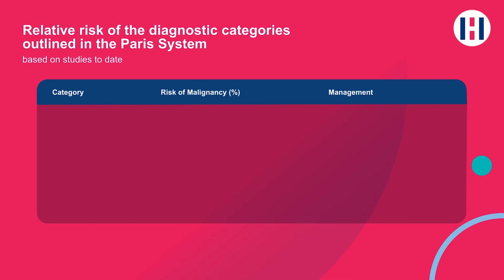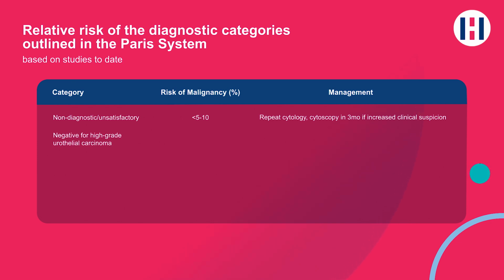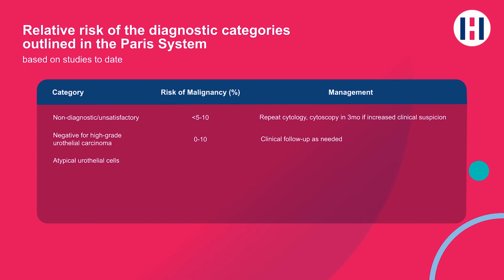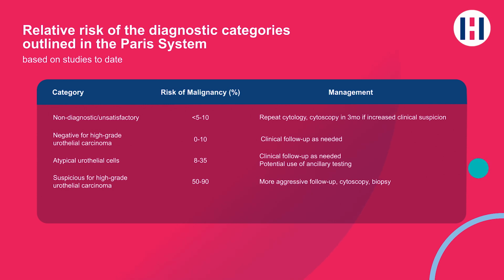Urine Cytology with Dr Parastoo Irandoost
A practical approach to interpreting lymphocytosis and distinguishing benign from serious haematological conditions.

Lymphocytosis is a common laboratory finding, but its clinical significance can vary widely — from benign, reactive processes to serious haematological malignancies.

This course uses a real-world case to explore how an incidental finding of lymphocytosis can lead to the diagnosis of chronic lymphocytic leukaemia (CLL), a typically slow-growing condition that often requires monitoring rather than immediate treatment.

Designed for primary care, this course supports confident interpretation of abnormal blood results and appropriate clinical decision-making.

You will learn how to:

- Differentiate reactive from clonal causes of lymphocytosis
- Recognise features suggestive of acute versus chronic leukaemia
- Understand the role of blood film morphology and flow cytometry
- Identify monoclonal B lymphocytosis (MBL) and its clinical significance
- Apply appropriate monitoring strategies for asymptomatic patients.